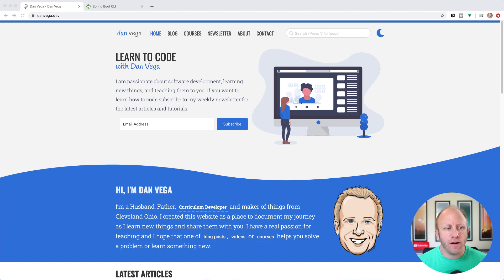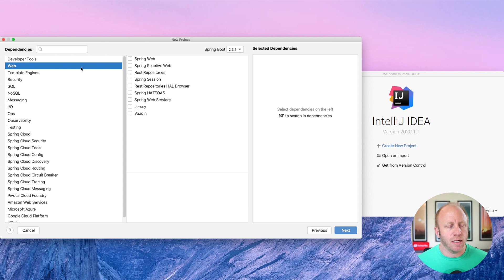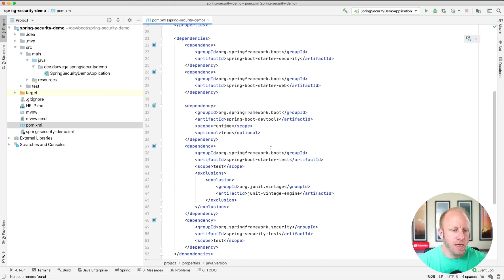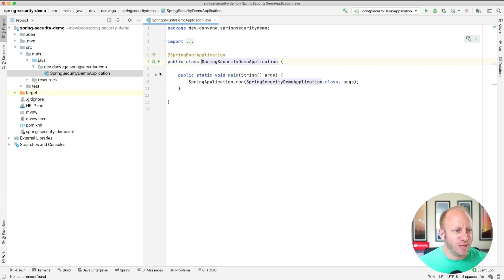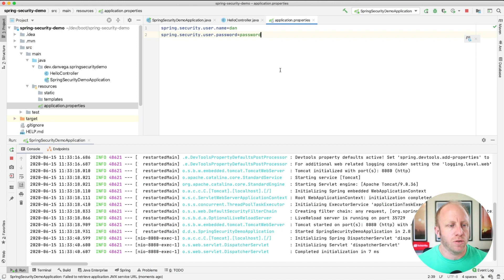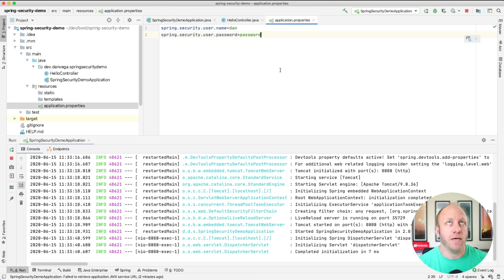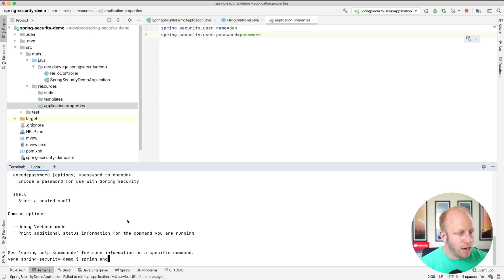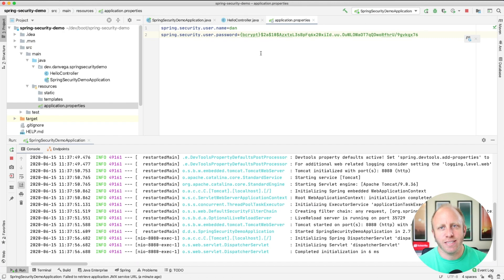Spring Security: How to use the Spring Boot CLI to Encode Passwords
In this tutorial, you will learn about a utility that ships in the Spring Boot CLI for encoding your passwords. We will create a new Spring Boot web application that exposes a single REST endpoint. This application is going to include Spring Security and by default, everything will be secure. You will learn about the default user name and password and how to configure it.

When you have completed this tutorial you should understand:
  ✅ Create a new Spring Boot web application
  ✅ Expose a REST endpoint
  ✅ Add Spring Security to a web application
  ✅ Customize the default username and password in Spring Security
  ✅ How to use the Spring Boot CLI to encode passwords